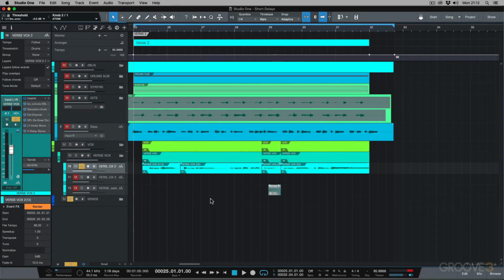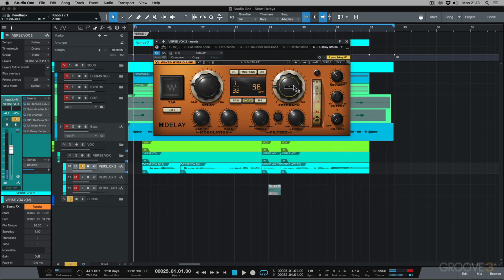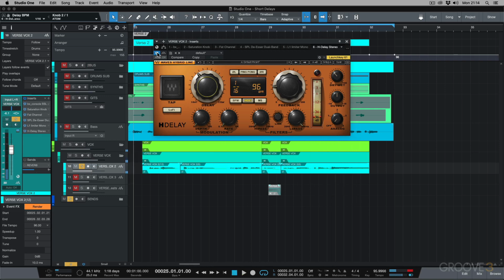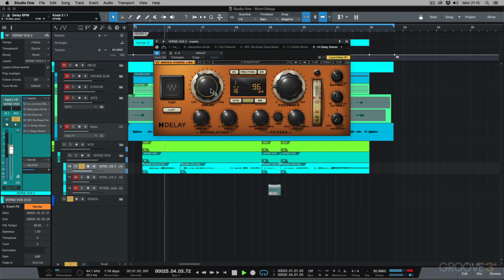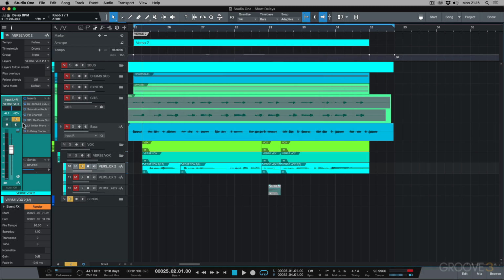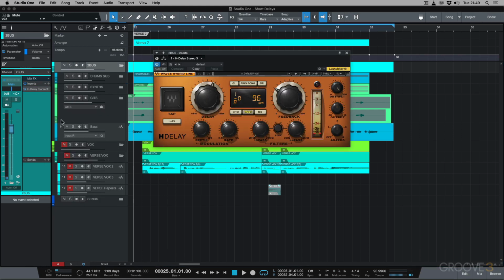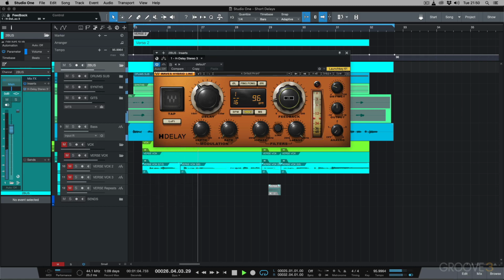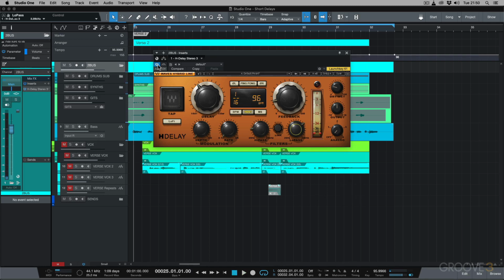Using Short Delays to Create a Space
Learn how you can use short delay times to create a sense of a space - for example, using 16th or 32nd notes to get a reverb effect.

Tutorial taken from: Creative Ways to Use Delay Explained®